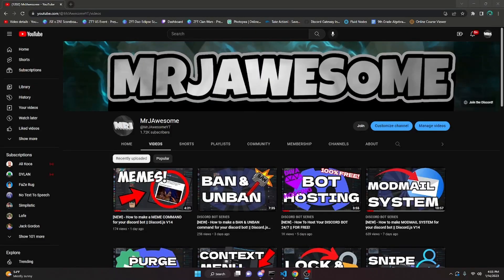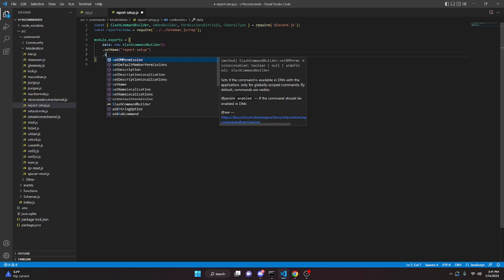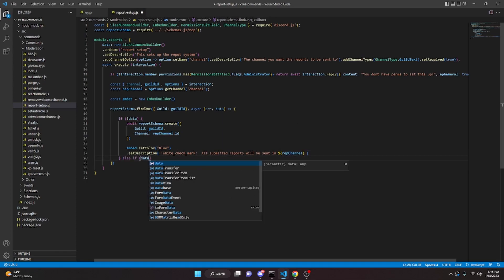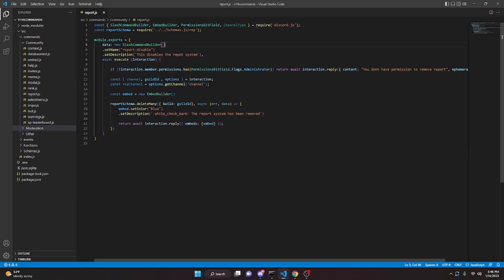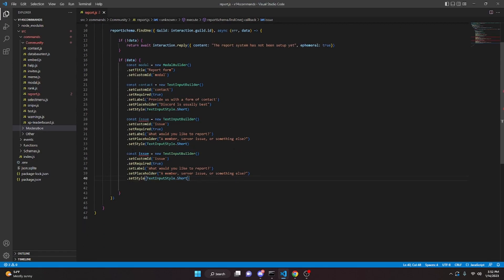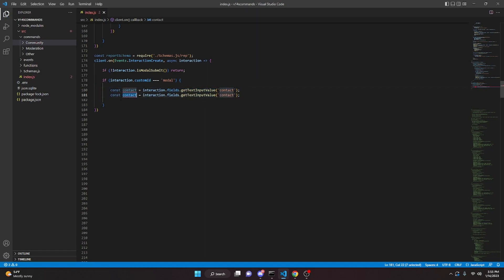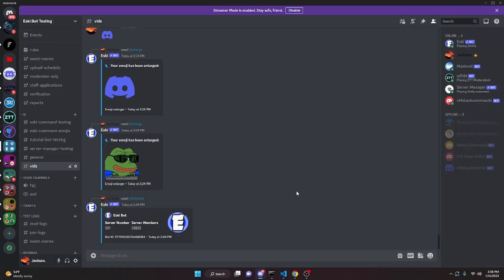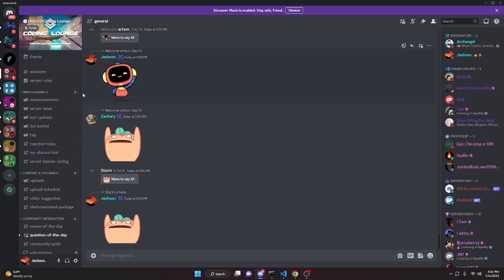[NEW] - How to make a REPORT COMMAND for your discord bot! || Discord.js V14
This is how you can make a report system for your discord.js v14 bot.  If you need help, join the server below.